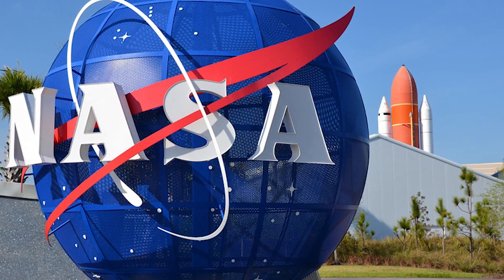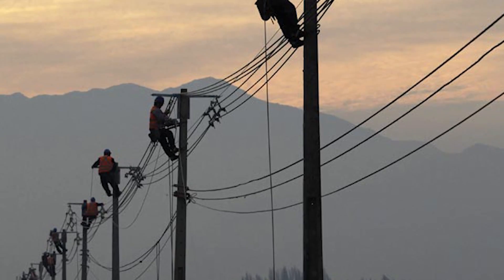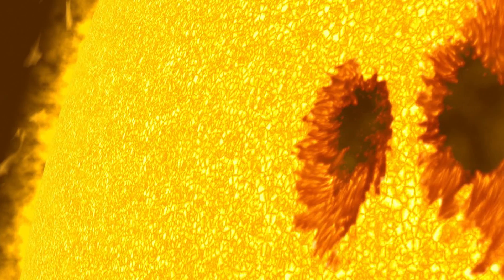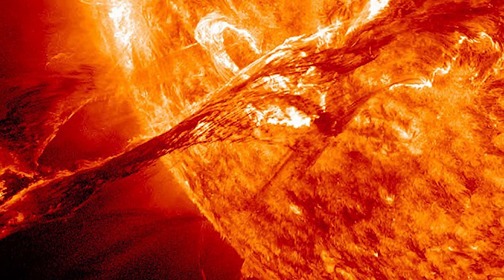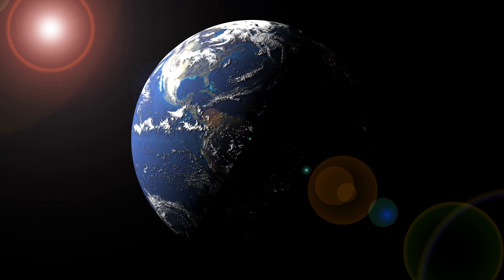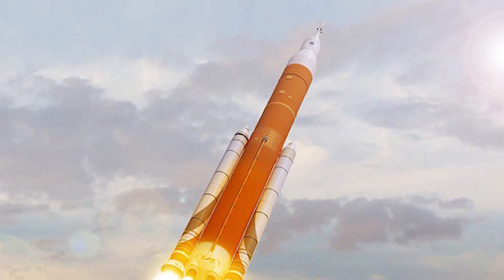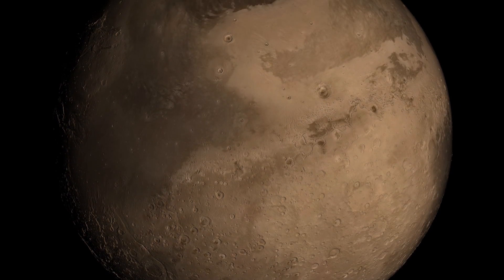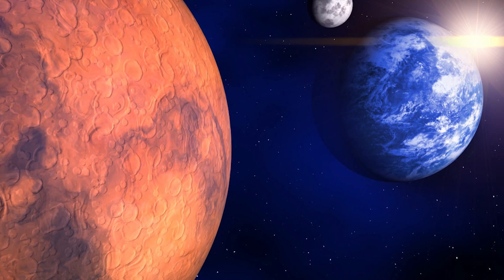NASA Discovers MASSIVE 75,000 Mile Wide Hole in The SUN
NASA found a massive hole in the SUN. The problem with this giant sun spot is that it's capable of producing solar flares that could cause radio blackouts here on earth. Watch the video to find out more!

Periscope: Mikexingchen